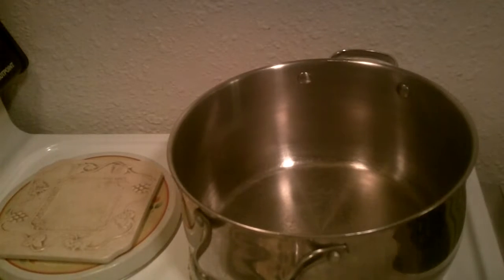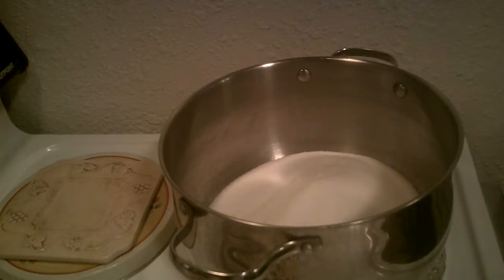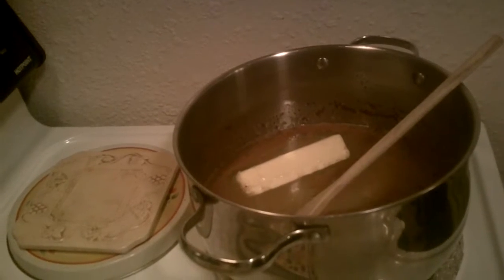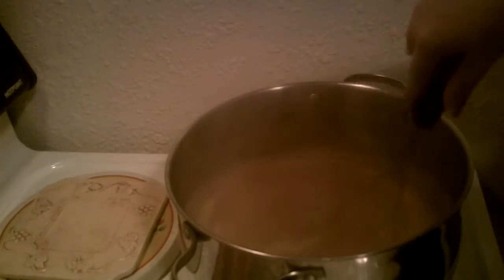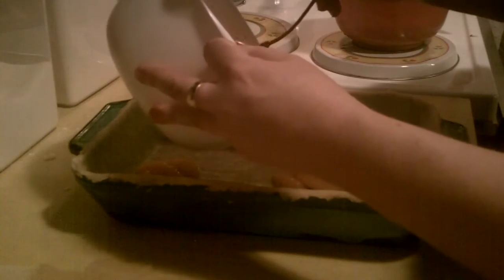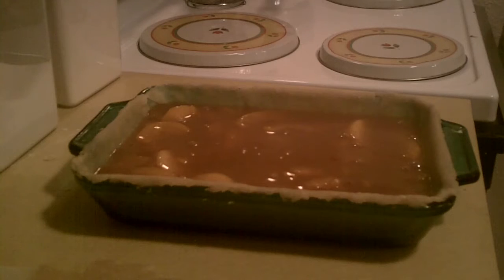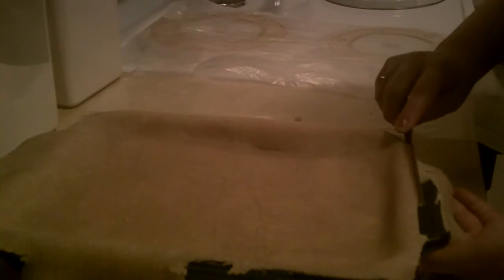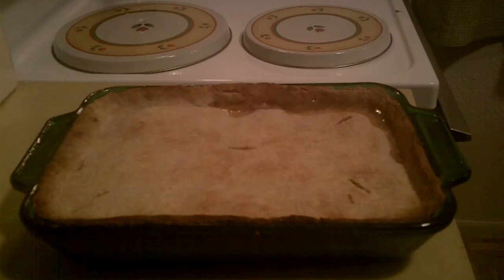How to Make Southern Style Peach Cobbler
In a large pot
Add 3 cups sugar
1tbs spoon lemon juice
1 tbs cinnamon
Add peach juice from 2 10 oz cans
Pour in the pot
Add 3 tbs corn starch to 1 cup juice and mix then add to pot
Add 1 ½ tsp vanilla
Add 1 stick melted butter
Let come to a boil then let cool completely
Take peaches and add 1tbs cinnamon and mix
Prepare bottom pie crust in pan
Lay peaches in bottom evenly
Pour cooled filling over peaches and top with another crust